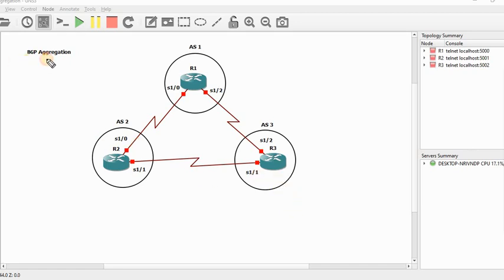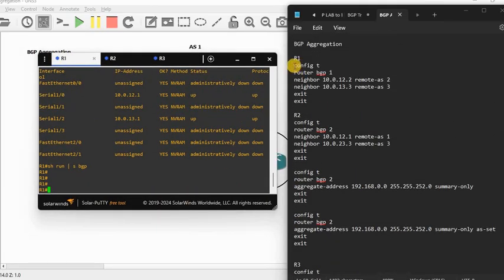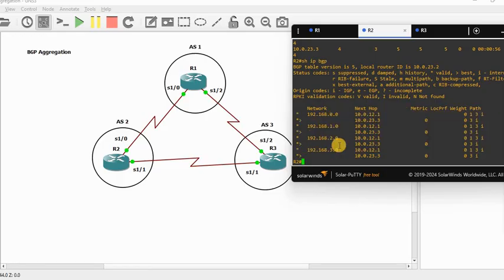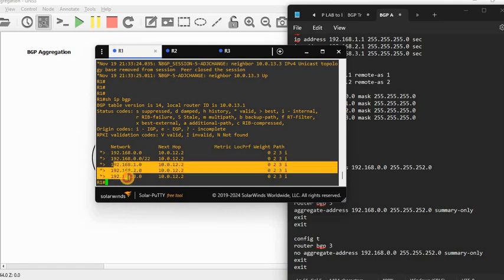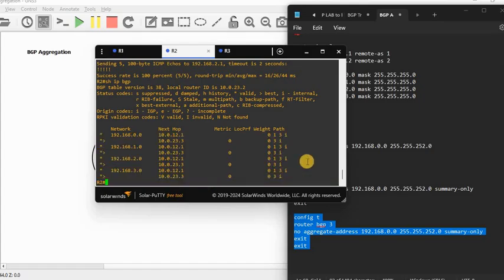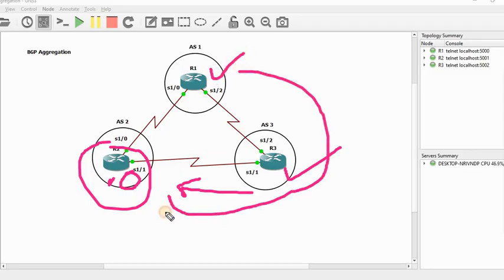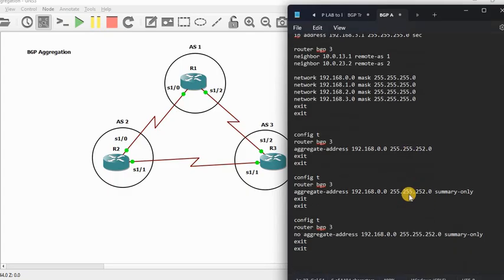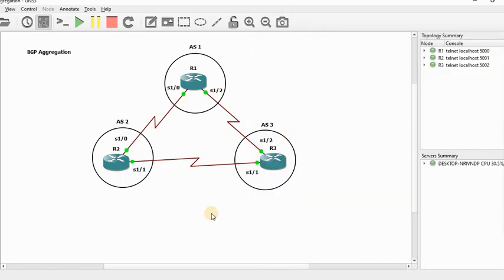BGP Aggregation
BGP Aggregation configuration on GNS3